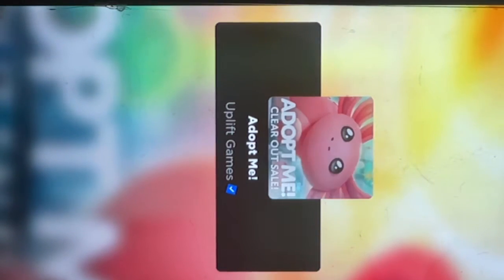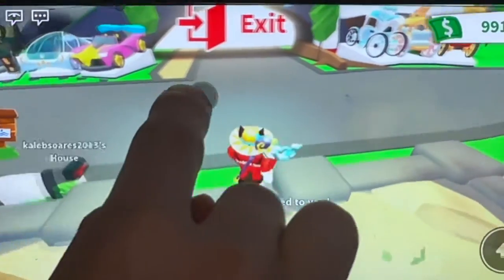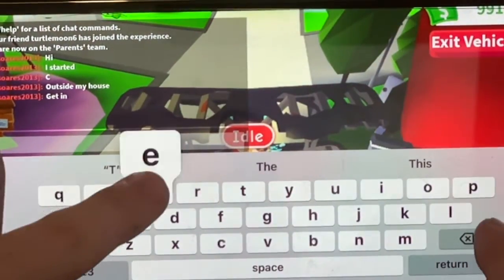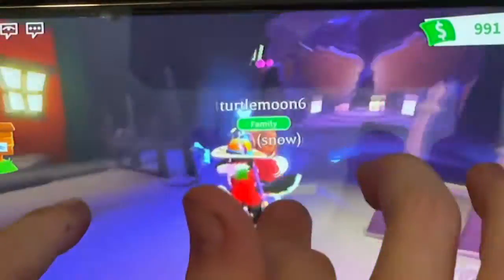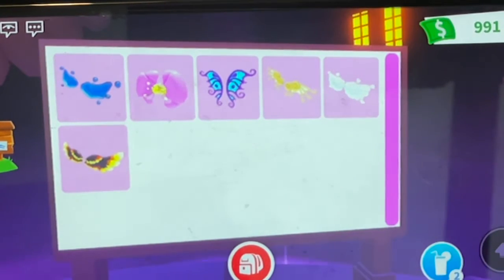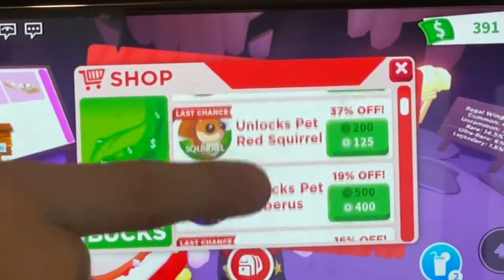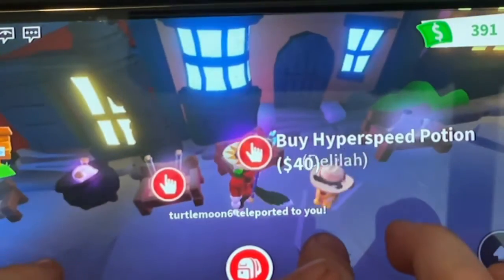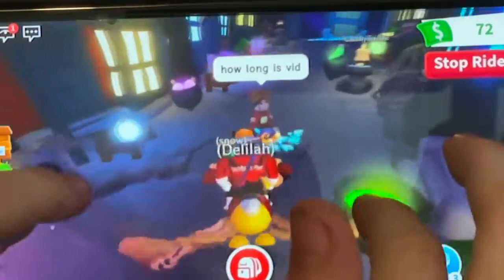NEW ADOPT ME SKY CASTLE REFRESH in roblox adopt me